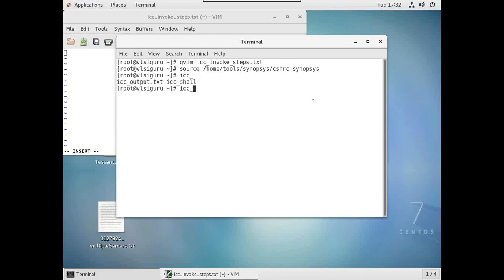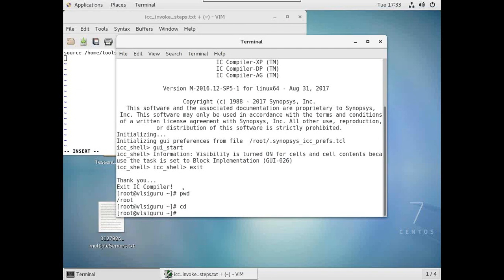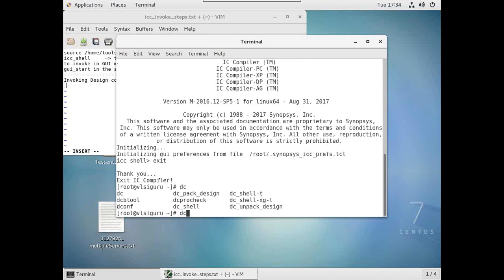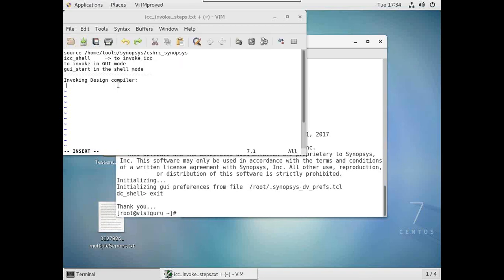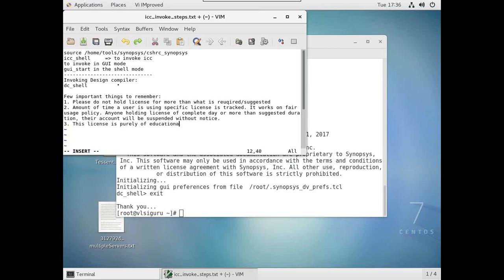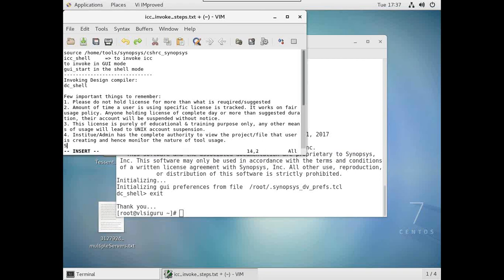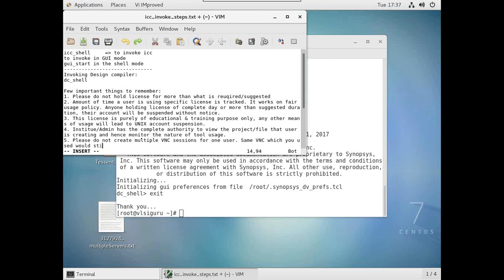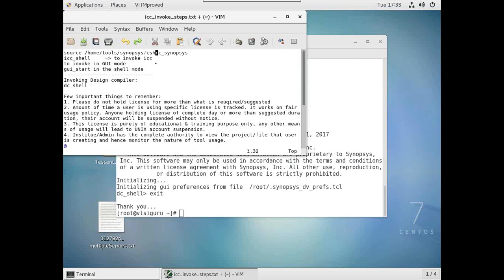ICC & Design Compiler invoking steps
Video for Physical Design Training Students.